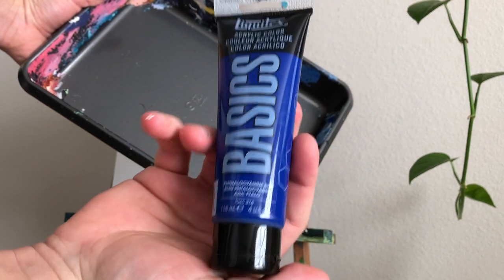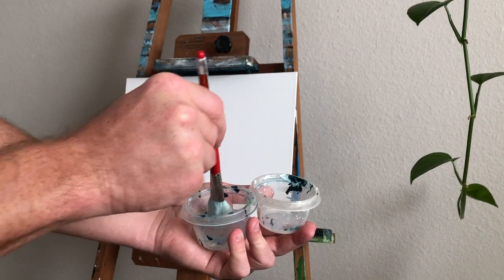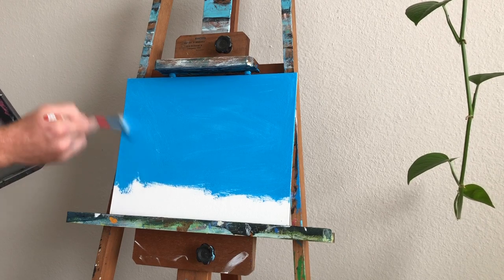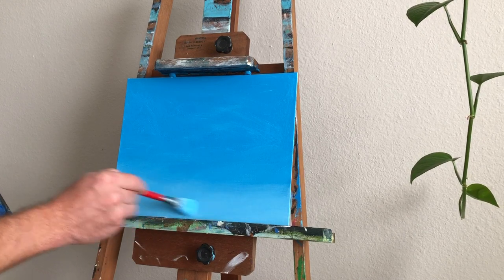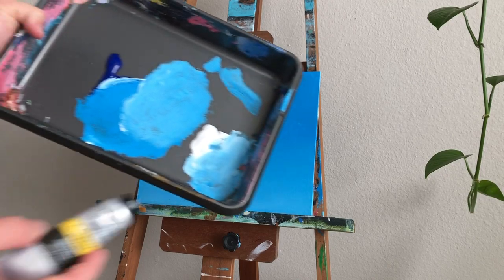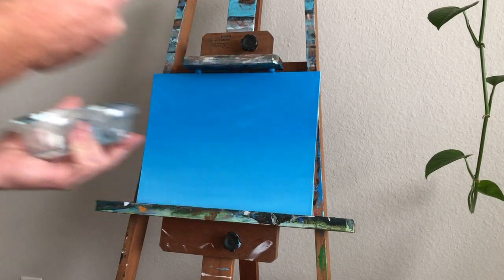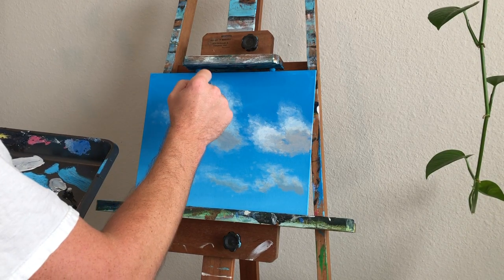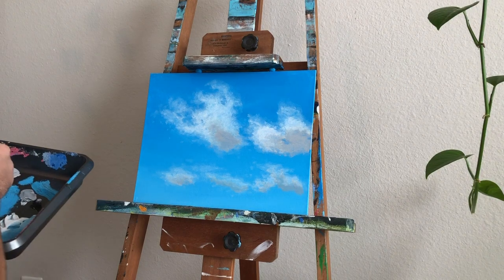How to Paint Clouds Using Acrylics | Part 1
How to paint clouds using acrylic paints. This is part one of a two-part painting tutorial showing how to create realistic clouds.

Materials:
Phthalo Blue
Titanium White
Mars Black
Liquitex Slow-Dri
Wash Brushes
Blender Mop Brush
Filbert Brush
#2 Round Brush
Scrumbler Brush
11X14 Inch Canvas Panel